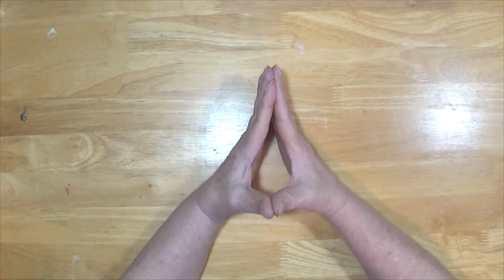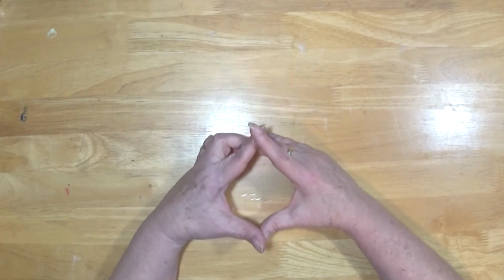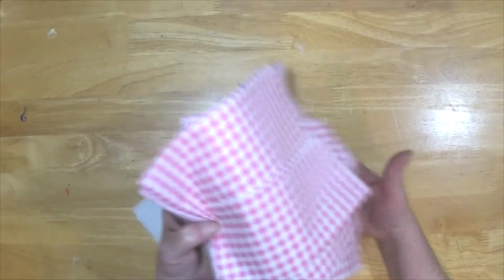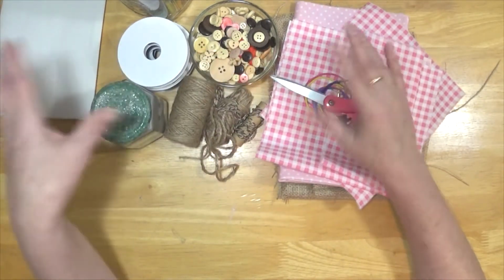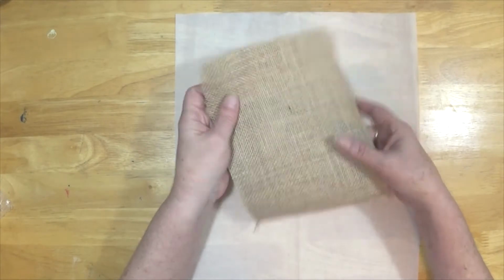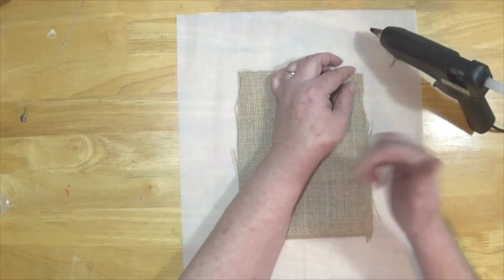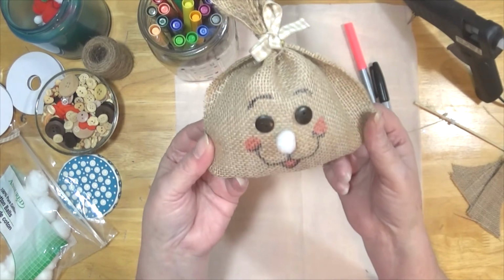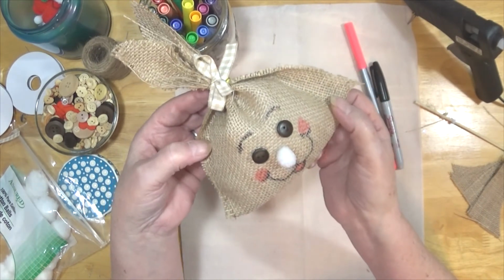DIY Dollar Tree Inspired Rustic Burlap Bunny Bag 2018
DIY Dollar Tree Inspired: Rustic Burlap Bunny Bags
You can buy little Burlap Bunny Bags from the Dollar Tree, they come four to a bag, and they are very cute. They are just large enough to hold a few candies and I am sure the kids will love them. I got this inspiration from those little bags but I wanted mine a bit more rustic and home made. I had lots of scraps and leftovers from the rustic eggs I have been doing, so I knew I had everything I needed. These Rustic Burlap Bunny Bags are more for decor, but can easily be treat bags. Everything I used were things I had around the house and leftovers from other projects.

Burlap - Material of your choice
Hot Glue - Can be sewn also
Scissors
Filler - Batting, Cotton Balls, Candy - Your Choice
Small Rubber Bands
Markers
Embellishments - Anything you want to use

Remember, this is just the basic inspiration so you can use your imagination. These can be anything you want them to be.

To all the people that have encouraged and helped me on this fun and amazing adventure, I will always have a special place in my heart for you! Thank you all.